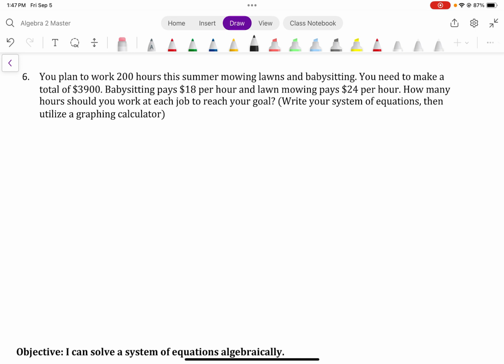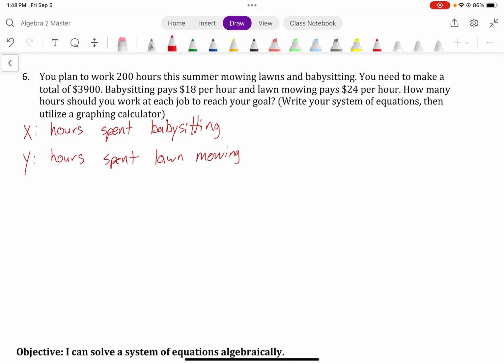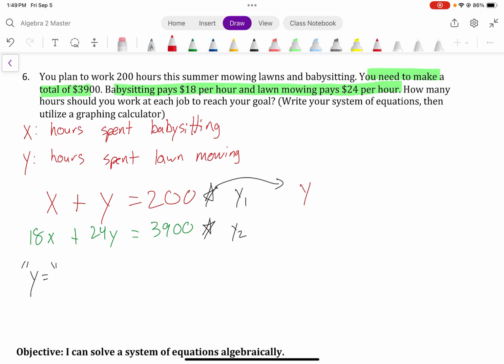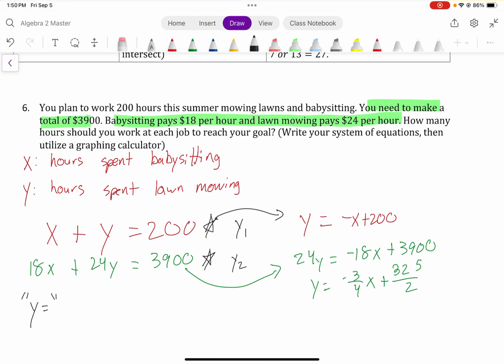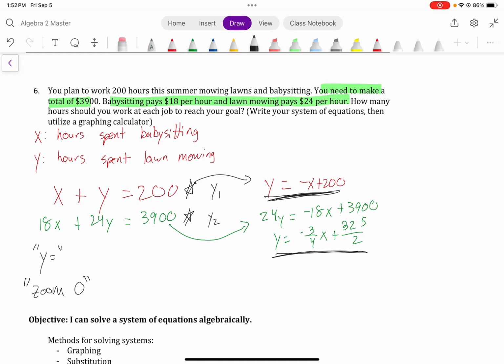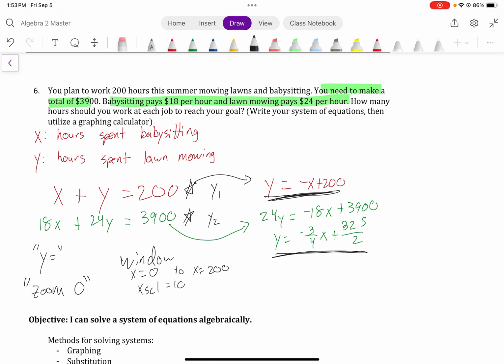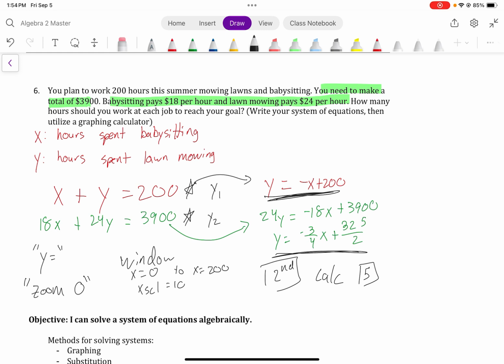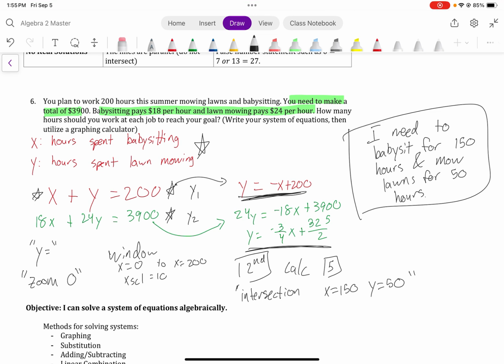Recall Algebra 1 Material Solve by Graphing with Calculator